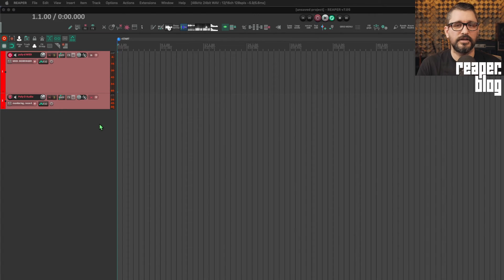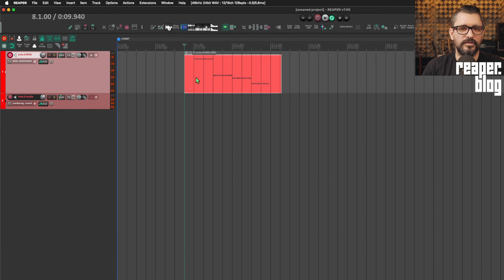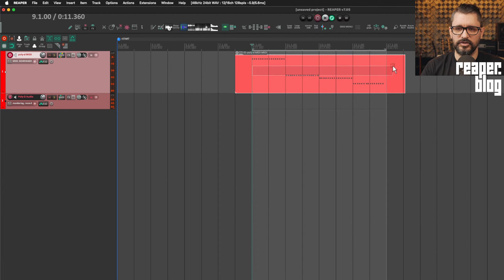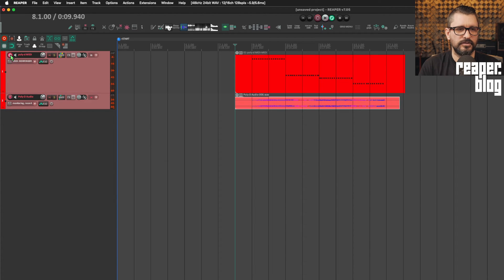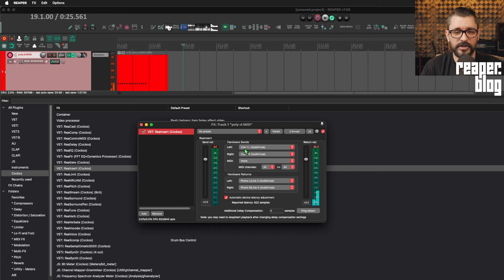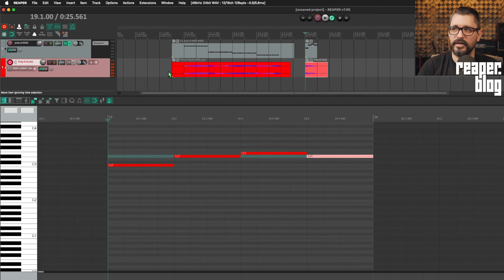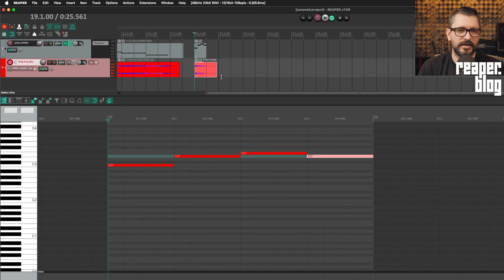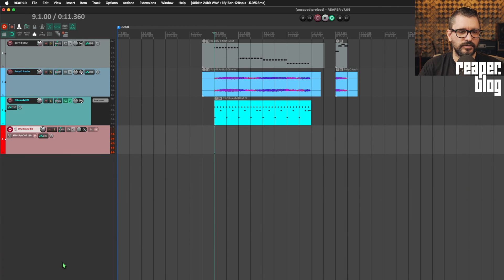Hardware MIDI Sends the better way – REAPER tutorial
When you have hardware MIDI devices like a synth or drum machine, there are a few ways to set it up to work with REAPER.
From the routing window of a track you can create a send to a MIDI output. You can pick up the sound of the instrument from a record armed track with an audio input.
One thing I don't like about this way is that hardware MIDI sends can't be bypassed/muted, only deleted.
An alternative way to set it up is to use the ReaInsert plugin, sending only MIDI. With this you can see the plugin in the TCP and just shift-click to bypass the send to the hardware.
For me this is much quicker to work with.

All this and more is shown in the video

00:00 - In the begininning
00:18 - Track setup
01:08 - Capturing MIDI
01:31 - Why can't we hear it?
01:48 - Option 1 - Routing Window MIDI Hardware Output
02:33 - Changing the sound after recording
03:55 - A warning
04:30 - Option 2 - ReaInsert Plugin
05:54 - Major benefit of option 2
06:51 - This also works with drum machines